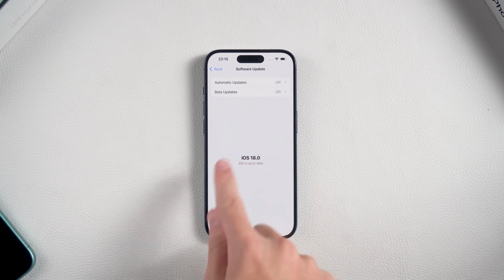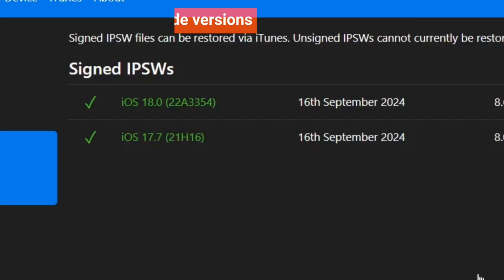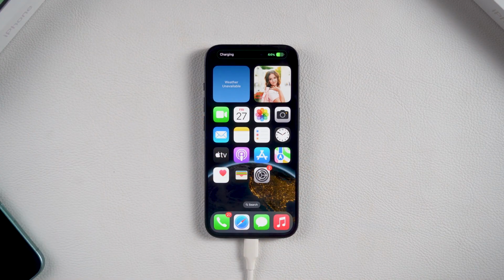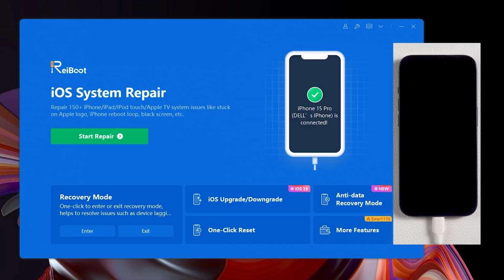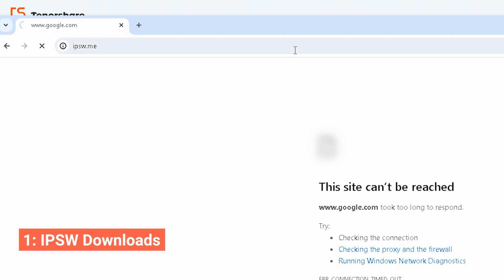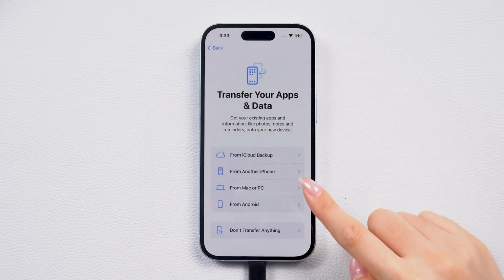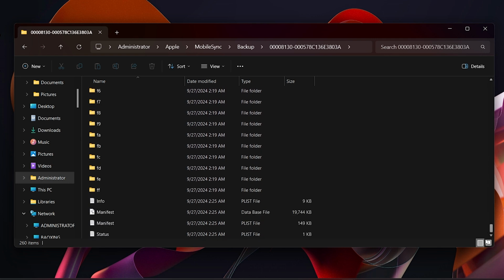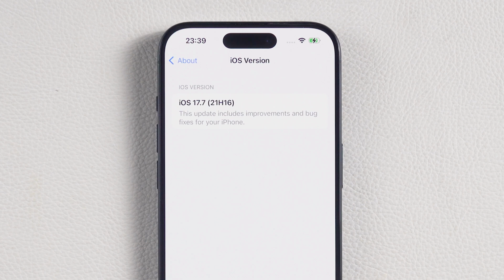How to Downgrade iOS 18 to iOS 17 Now (iOS 17.7) - No Data Loss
🎯 How to downgrade iOS 18 to 17 ? Here you’ll learn how to downgrade from iOS 18 to iOS 17.7 without losing any data. We’ll walk through the full process of turning off Find My iPhone, creating backups, and using ReiBoot for a safe downgrade.

*⏰Timestamp:*
00:00 Introduction
00:35 Must Knows Before Downgrade
01:22 Step 1: Turn Off Find My iPhone
01:44 Step 2: BackUp Your Data in iTunes
02:25 Step 3: Downgrade iOS 18
02:44 Method 1: Downgrade iOS 18 with ReiBoot
04:05 Method 2: Downgrade iOS 18 with iTunes
05:15 Step 4: Modify Backup from iOS 18 Public  to iOS 17
07:10 Step 5: Restore the Backup

📌 *Method 1: Downgrade with ReiBoot*
1. Open ReiBoot and select “Downgrade.”
2. Let ReiBoot detect the device and firmware.
3. Confirm the downgrade and wait for the process to finish.

📌 *Method 2: Downgrade with iTunes*
1. Download the correct IPSW file from IPSW.me.
2. Connect the iPhone to iTunes.
3. Hold "Shift" and select the IPSW file to downgrade.

📌 *Restore Data After Downgrade*
1. Modify your backup by editing the “product version” to match iOS 17.7.
2. Restore backup via iTunes.
3. Verify that apps, data, and settings are restored correctly.

*IPSW File:* This is the iPhone software file used by iTunes to install or downgrade firmware.
*Find My iPhone:* A security feature that must be disabled before downgrading or restoring an iPhone to avoid activation issues.